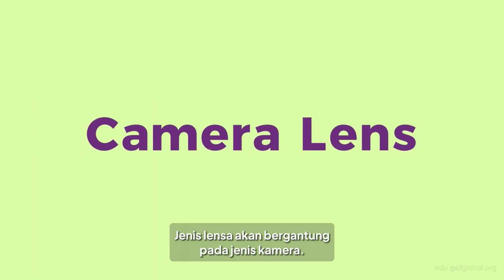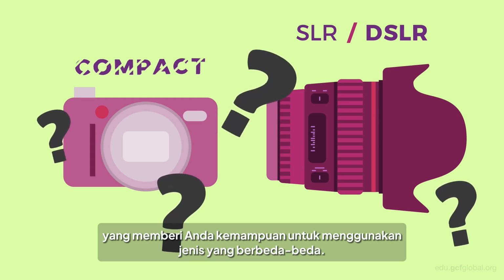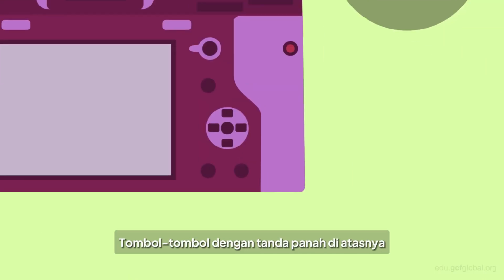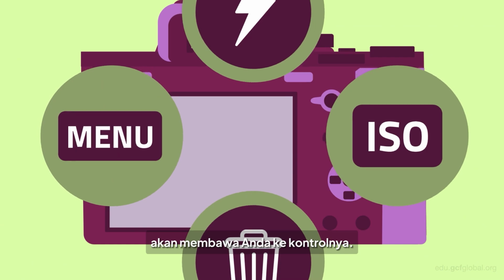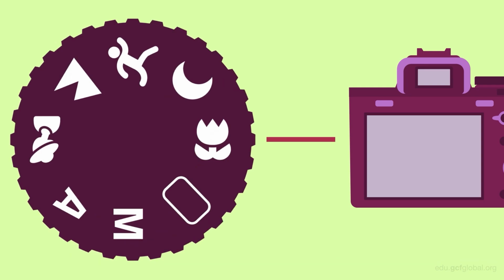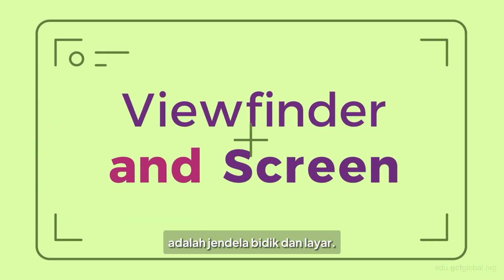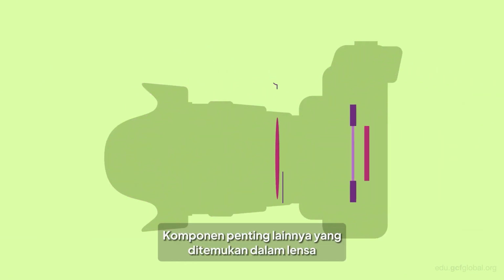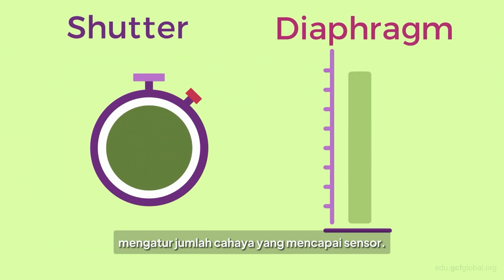Microlearning: Mengedit video dengan kamera untuk pemula